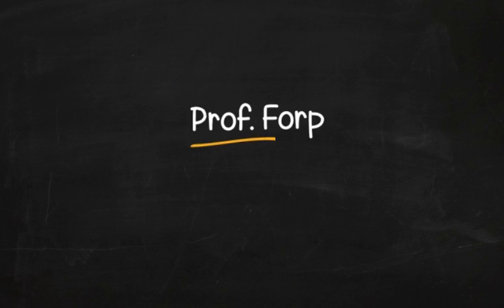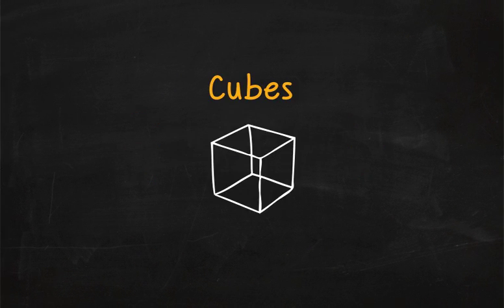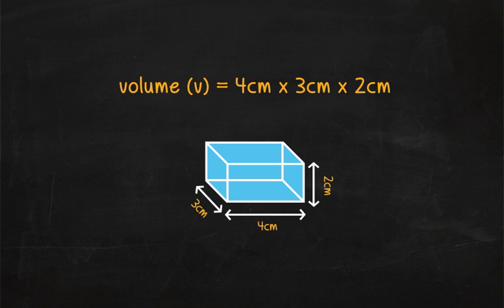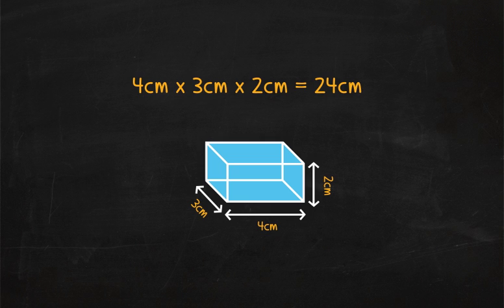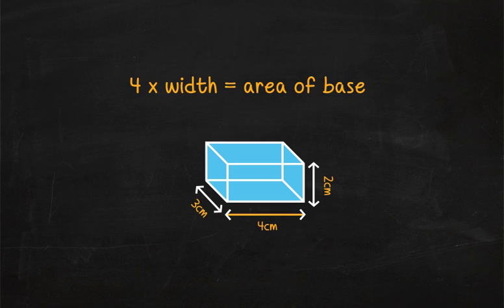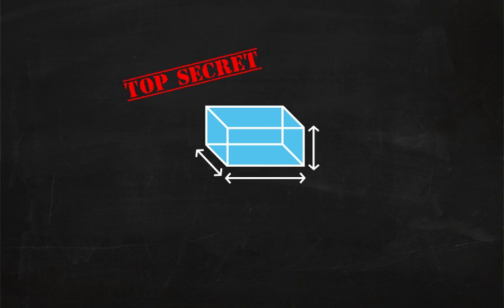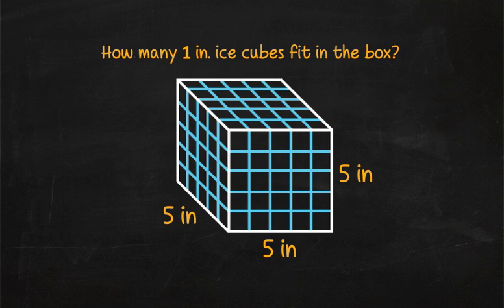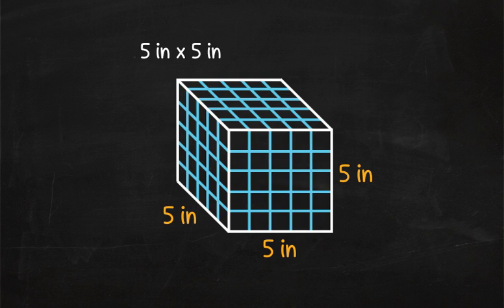Finding the Volume of an Object: LxWxH | Star Toaster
Turn up the volume to learn that the volume of an object is the amount of space it fills, and is measured in cubic units.  Just measure the length x width x height of an object!